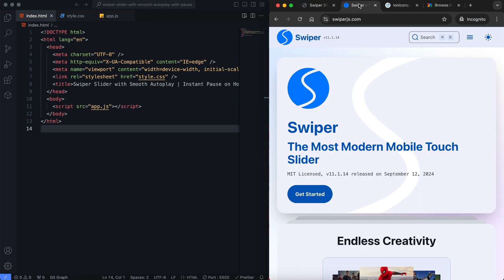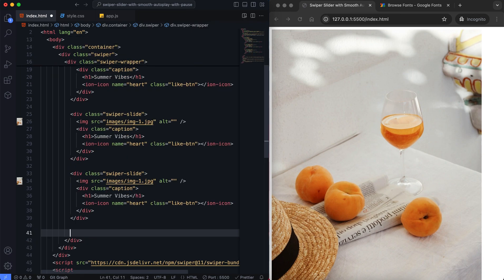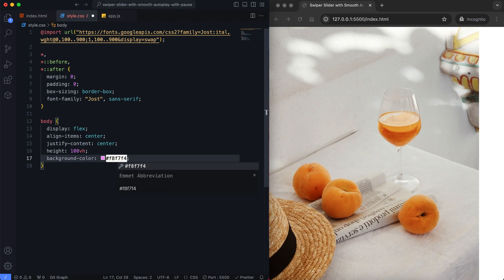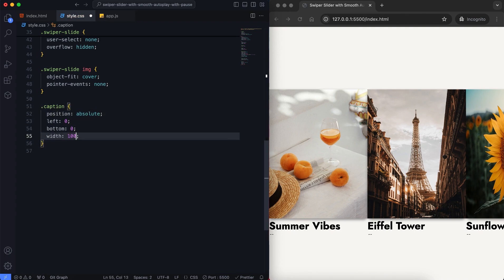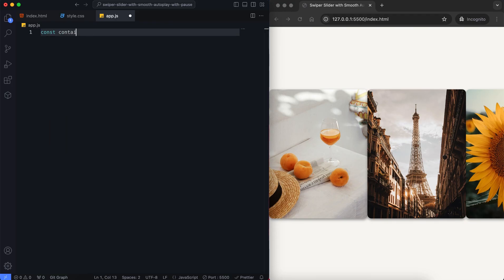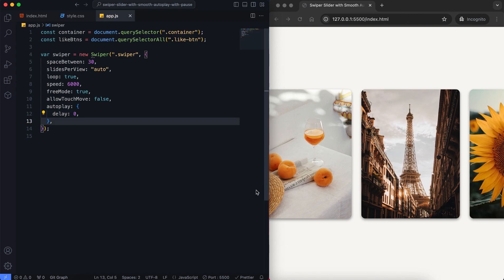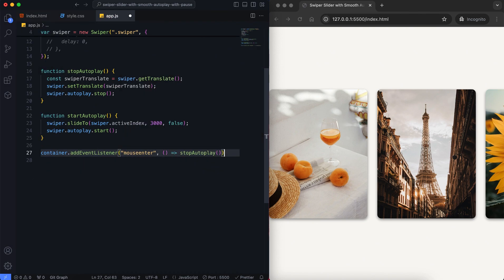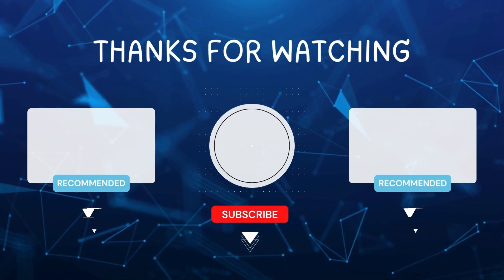Smooth Autoplay Slider | Instant Pause on Hover | HTML CSS Swiper JS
This tutorial guides you on creating a Swiper JS slider with smooth autoplay and an instant pause effect on hover. The slider continuously scrolls through images and automatically stops when the mouse hovers over it, resuming when it leaves. You will also see how to animate the like button using CSS. This project includes HTML, CSS for slide styling and animations, and Javascript to control autoplay and add interactivity.

🕔 Timestamps:
0:00 – Intro
0:38 – HTML
1:36 – CSS
3:32 – Javascript